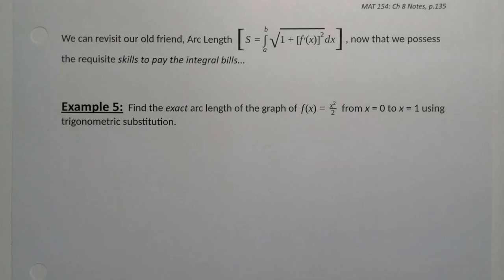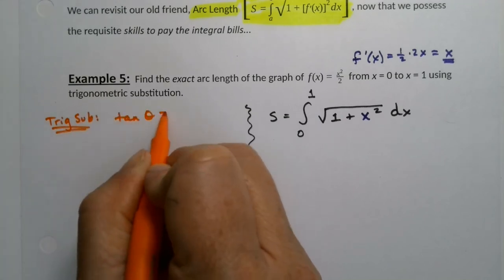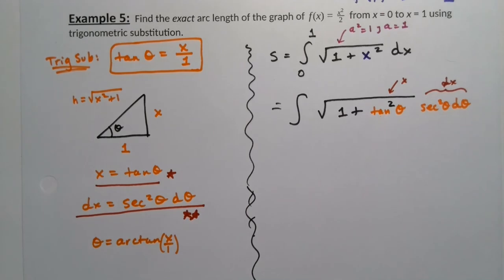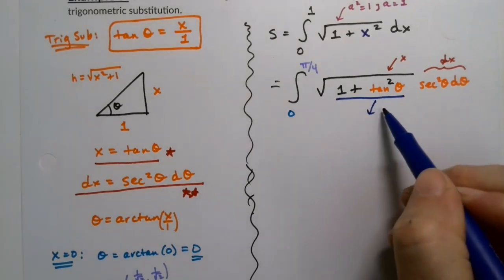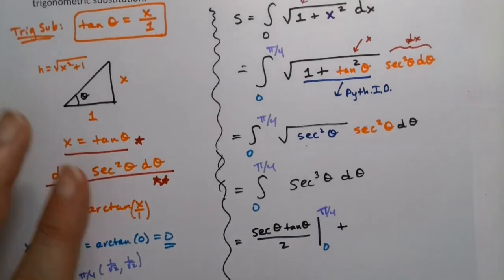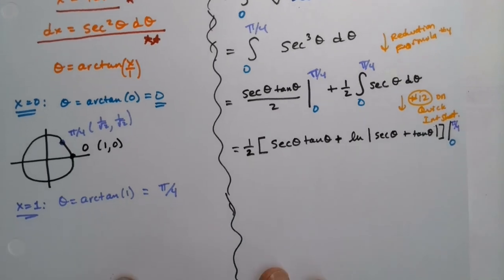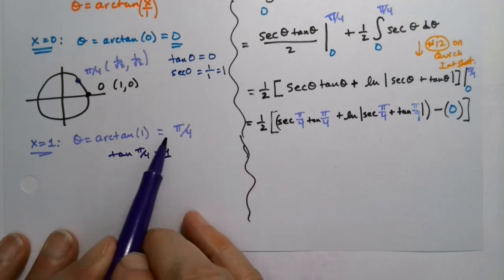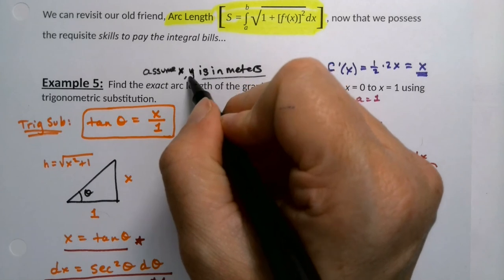MAT 154 8.4 Part 6 (SP20)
Trigonometric Substitution: Arc Length and Definite Integral Example using tan(theta)=x/a substitution